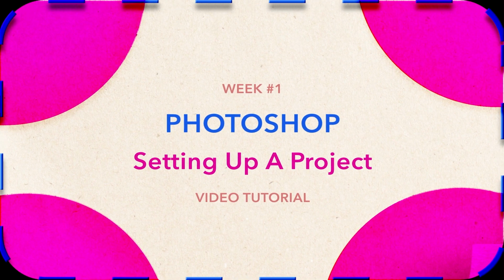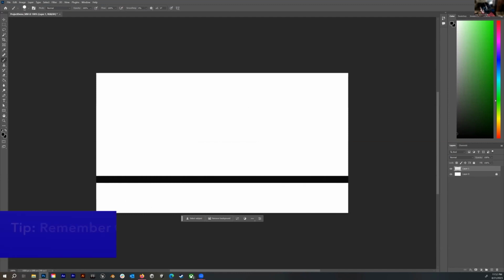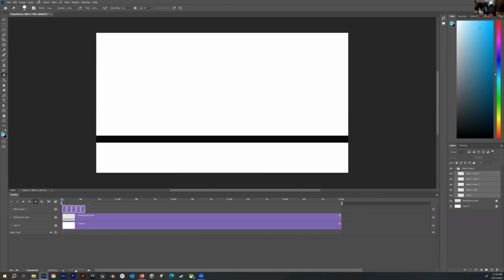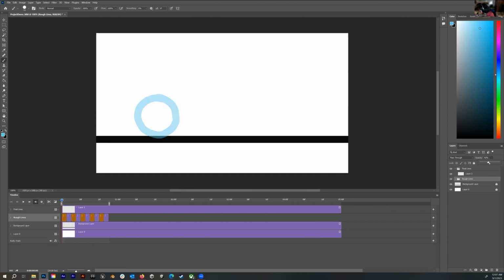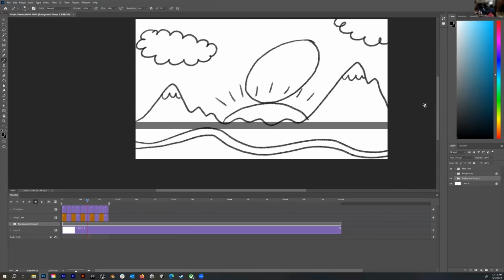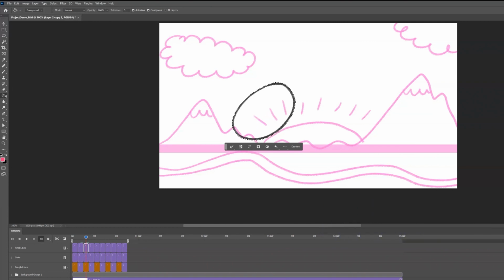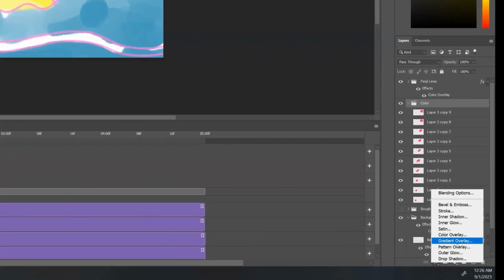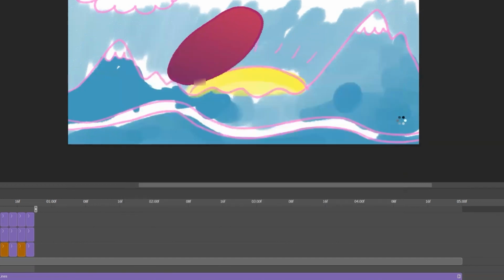Animating In Photoshop Tutorial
00:00 Intro
00:12 Setting up a project
01:33 Layers and Backgrounds
05:08 Timeline
06:48 Video Layers
09:10 Animating Keyframes + In-Betweens
12:20 Final Lines and Group Layers
27:43 Exporting